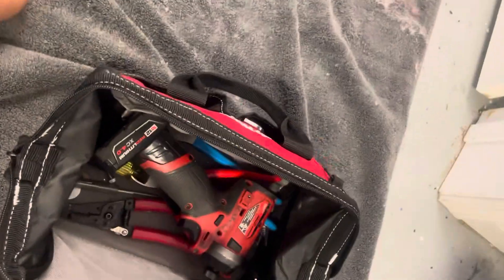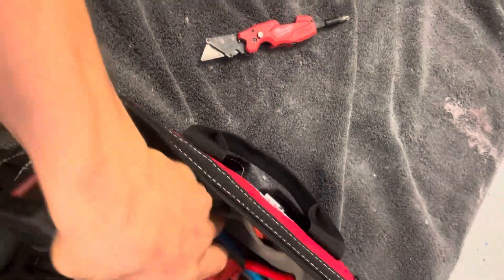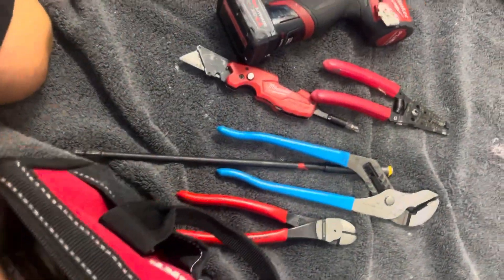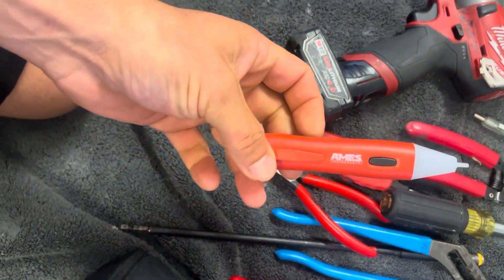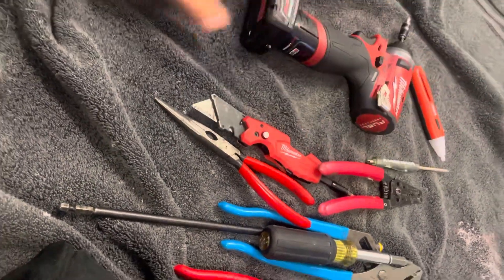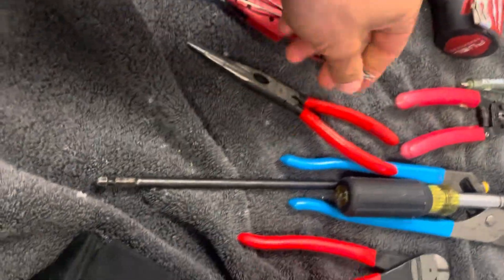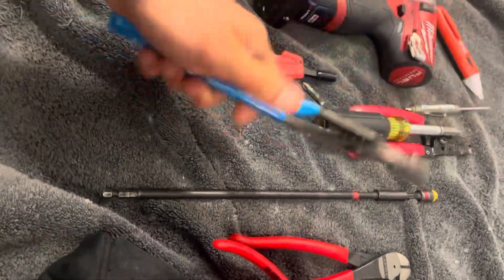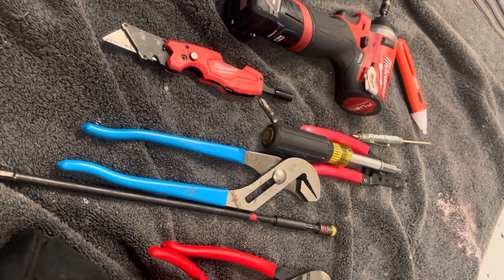Apartment maintenance essential tools